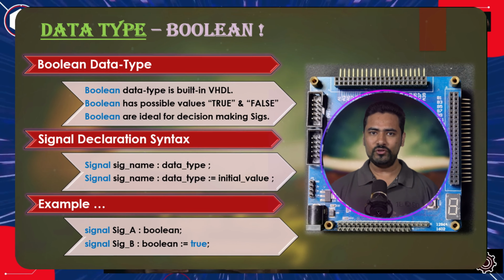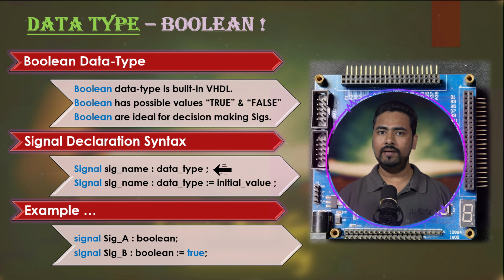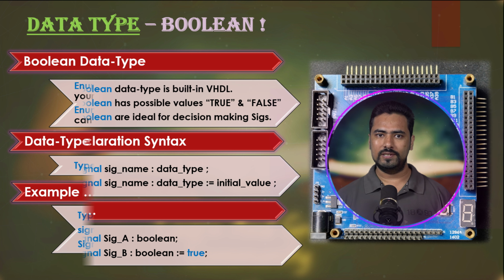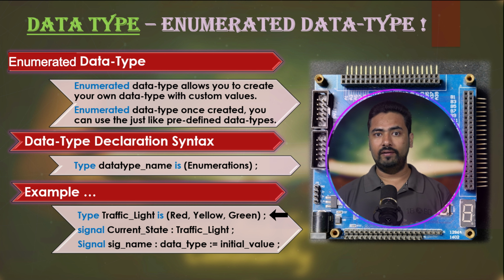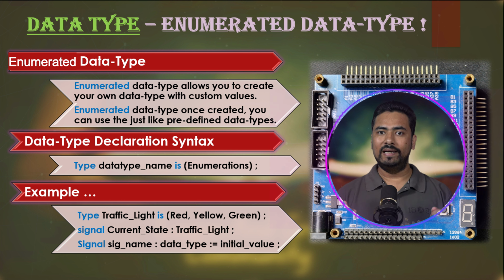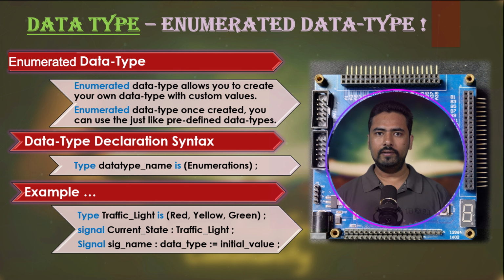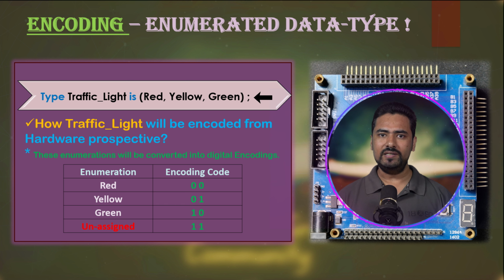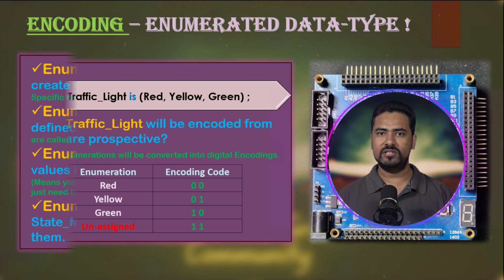09 - Full FPGA Course ~ VHDL Boolean Datatype & Enumerated Datatype | Course 04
In this session, we will explore two important VHDL data types—Boolean and Enumerated types—which play a crucial role in designing efficient and readable VHDL code. Understanding these data types will help you write more structured, error-free, and hardware-friendly code.

 What You Will Learn in This Session:

 Boolean Data Type in VHDL
* The Boolean data type is used to represent conditional logic with only two possible values: TRUE or FALSE.
* It is widely used in decision-making, control signals, and logical operations in VHDL.
* Since it is a built-in VHDL data type, it does not require any additional libraries.
* You will learn how to declare and initialize Boolean signals effectively.

 Enumerated Data Types: Custom Data Representation
* Enumerated data types allow you to define custom sets of named values, making your code more readable and self-explanatory.
* Instead of using generic numeric values, enumerated types provide a clear representation of different states in a design.
* You will understand how enumerated types enhance clarity in state machines, control logic, and other complex systems.
* We will discuss how to declare and initialize enumerated data types to improve your VHDL design.

 Hardware Implementation of Enumerated Types
* When designing for FPGA or ASIC, it is important to understand how enumerated types are translated into hardware components like flip-flops.
* We will explore how enumerated states are encoded into binary values during synthesis.
* Learn how to determine the minimum number of flip-flops required for different enumerated states.
* Understand how synthesis tools optimize encoding and storage for enumerated data types.

 Why This Knowledge is Important?
* Using Boolean and Enumerated types makes your VHDL code more structured, readable, and maintainable.
* These data types help in reducing errors by replacing arbitrary numbers with meaningful names.
* They improve debugging by making code easier to interpret.
* Understanding the hardware implementation of these types will help you write efficient and optimized FPGA/ASIC designs.

By the end of this session, you will have a clear understanding of Boolean and Enumerated data types, their declaration, initialization, and hardware implementation, along with best practices to use them effectively in VHDL.

Follow